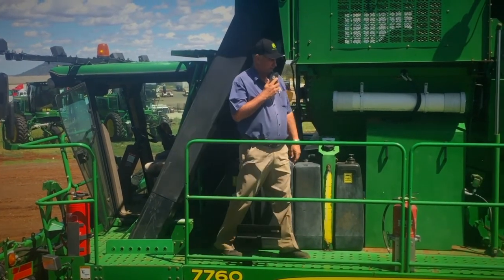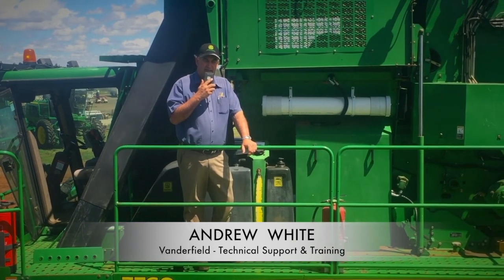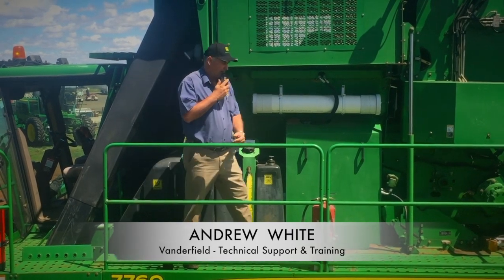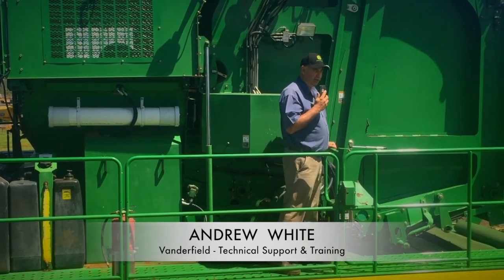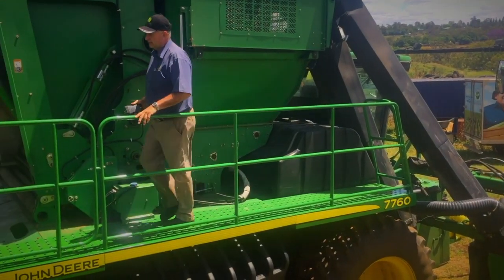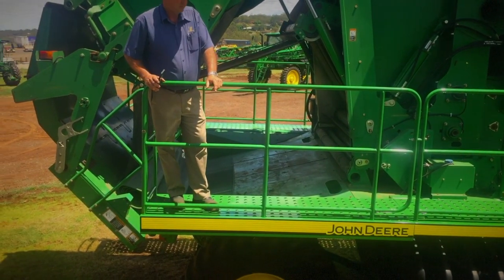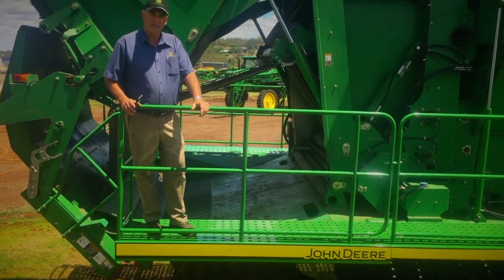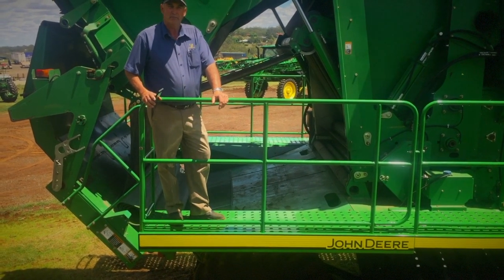John Deere Cotton Picker Platform Extensions by Vanderfield.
The obvious standard feature that John Deere somehow missed. Vanderfield platform extensions will give you back valuable time each day AND unprecedented safety when involved in service, cleaning and wrap changing activities.